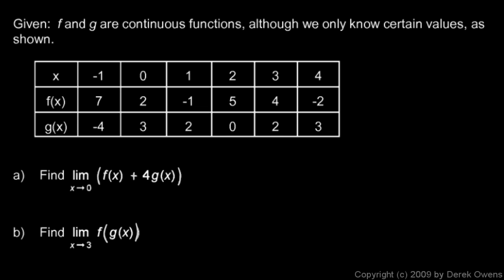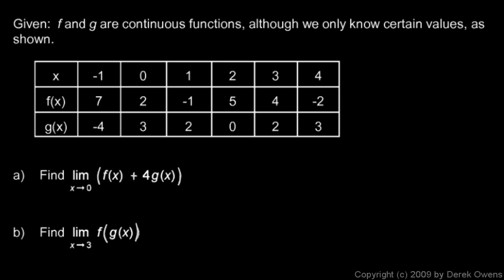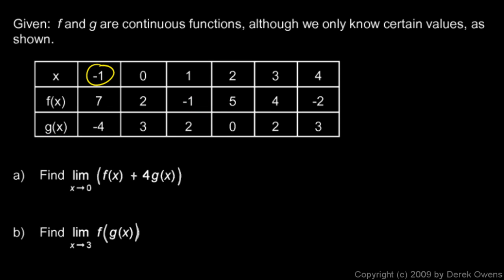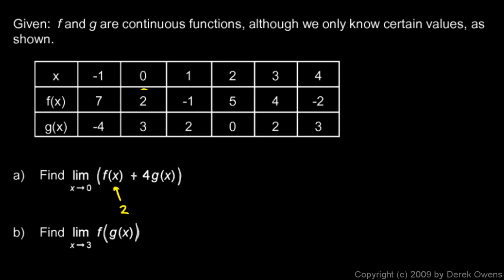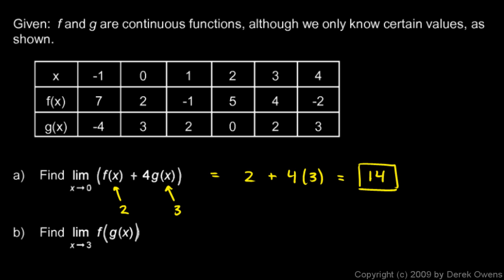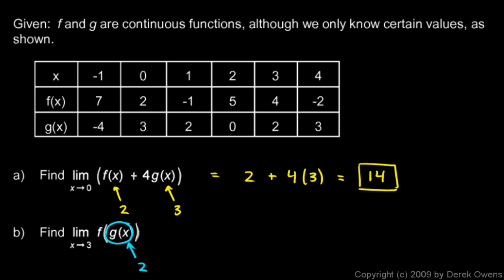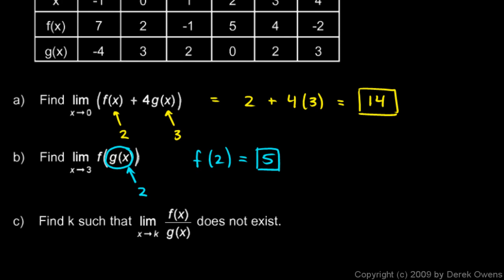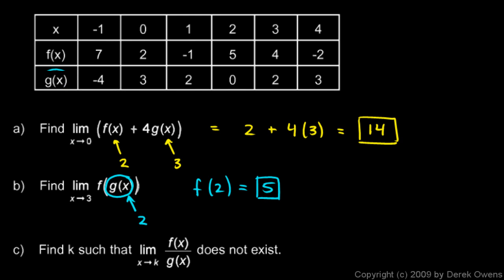Calculus 2.5c - Evaluating Limits from Tables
Evaluating the limit of a function from a table of values.